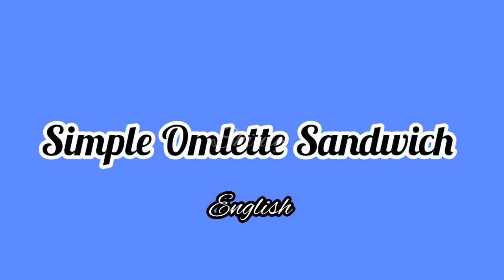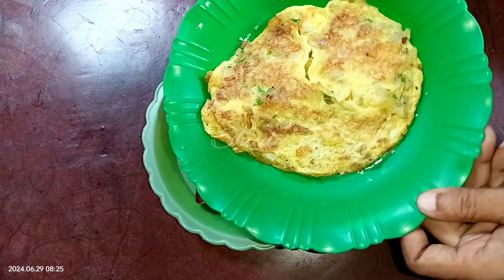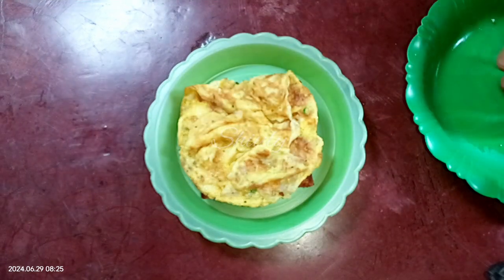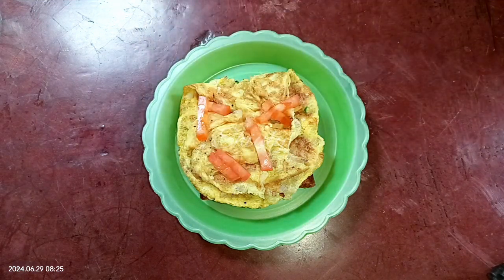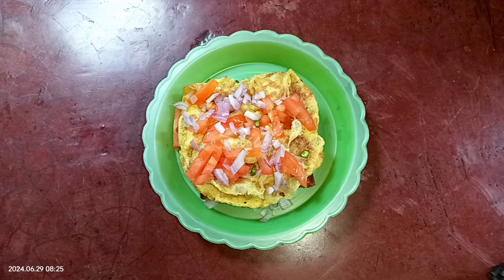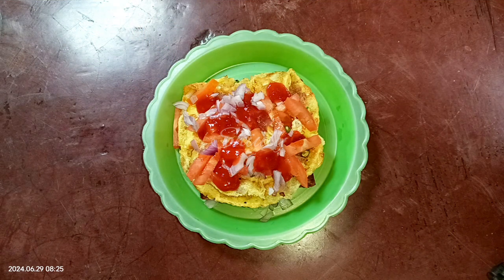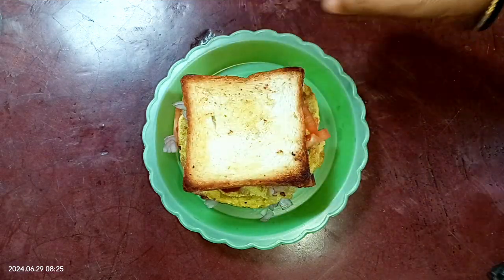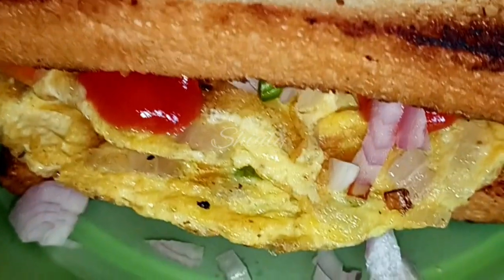Simple Omlette Sandwich Recipe Voice Over in English | Shiuly Gaikwad